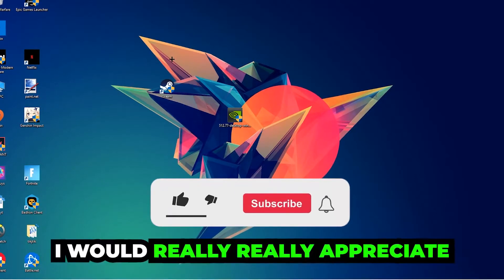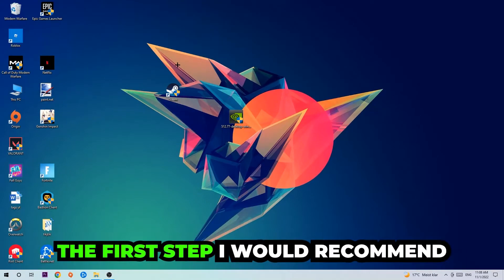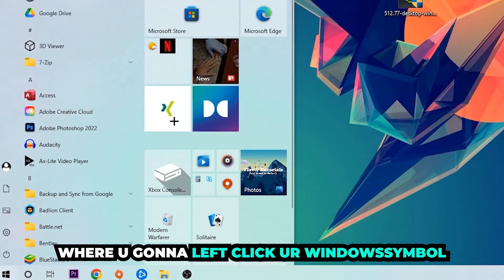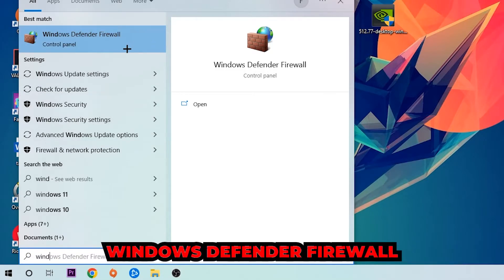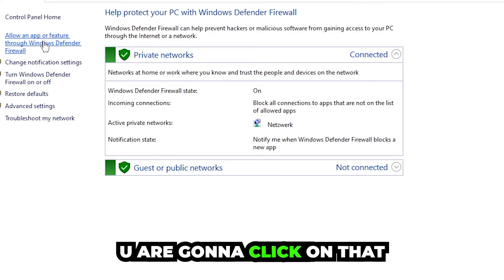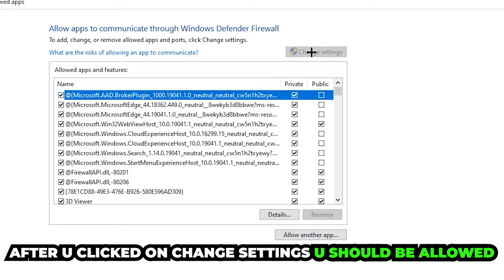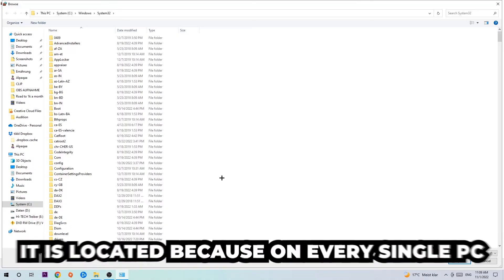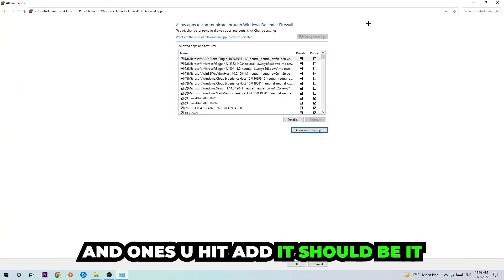Minecraft – How to Fix Black Screen & Stuck on Loading Screen